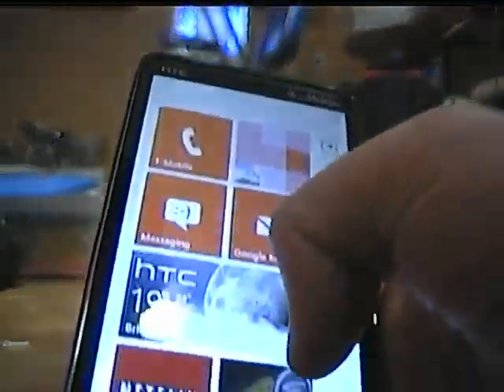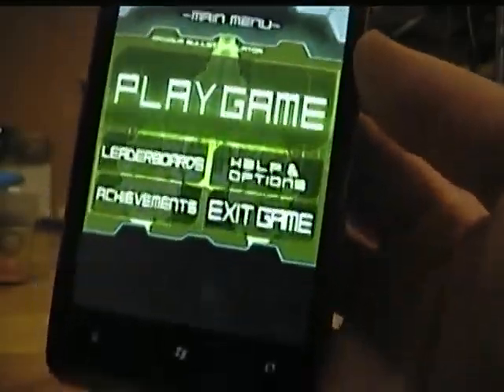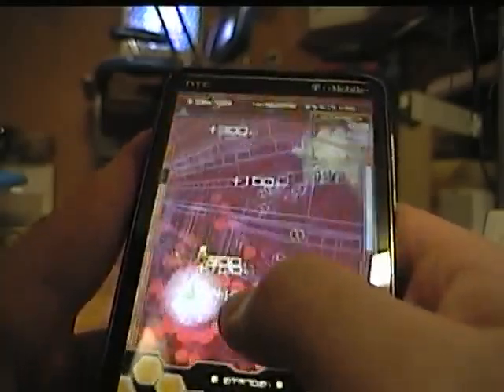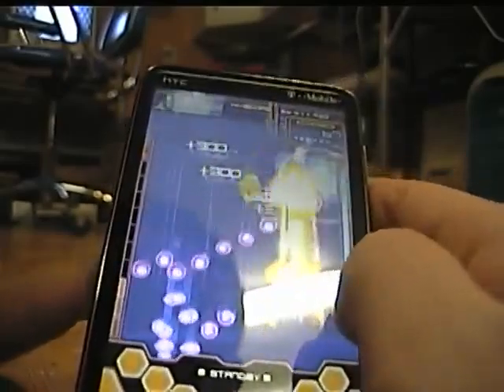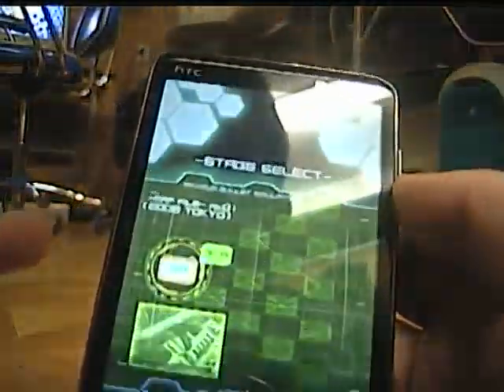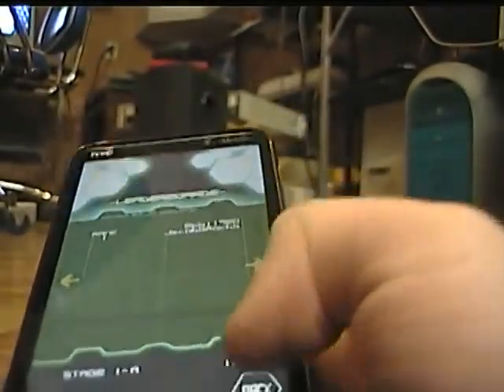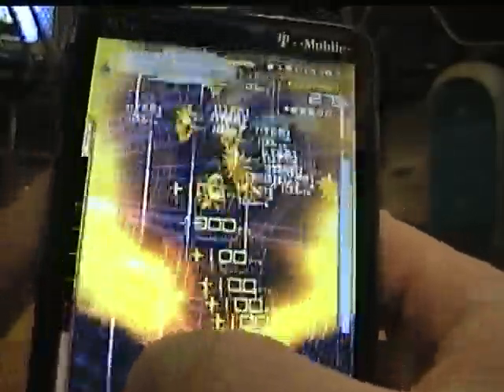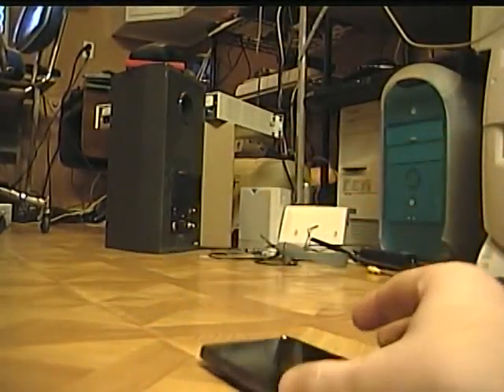DoDonPachi Maximum Review (WP7)!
Why buy crappy mobile games when you can get this instead!